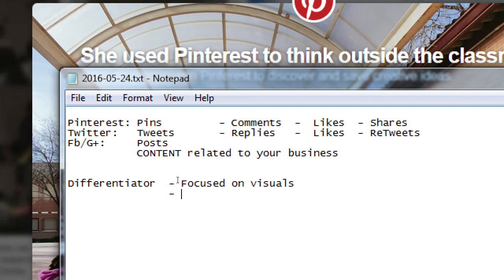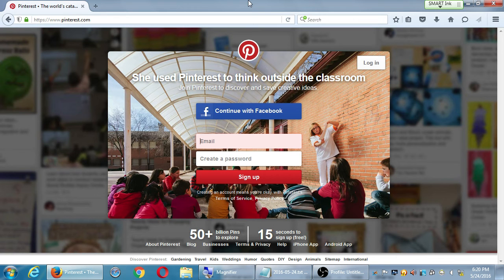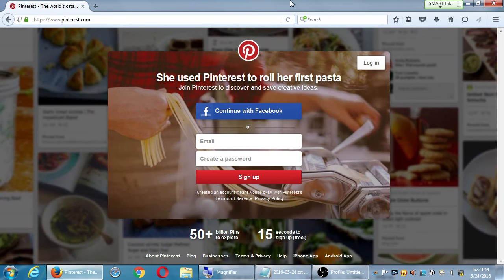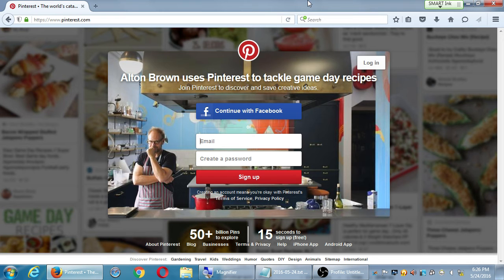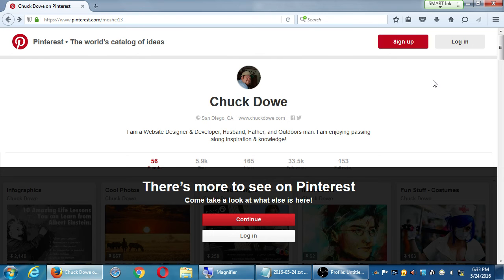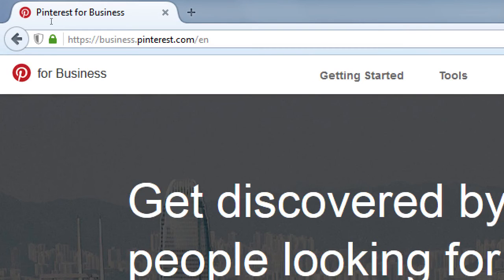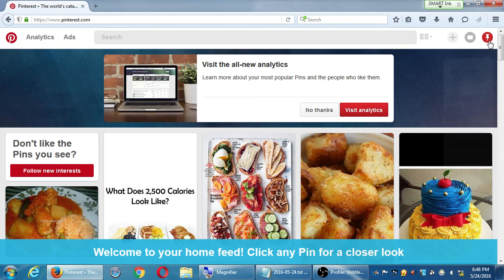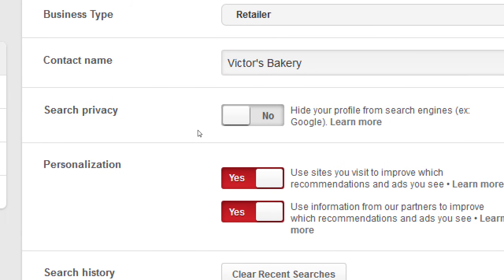SDCE May16 Social 2016 05 24 A